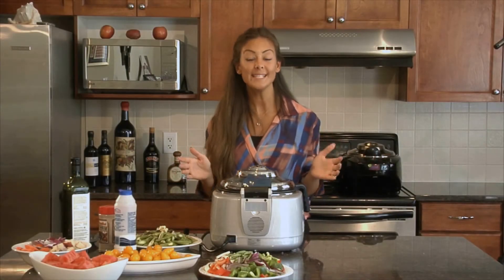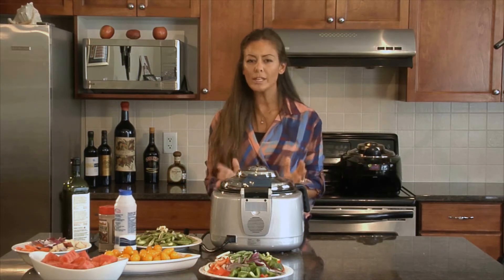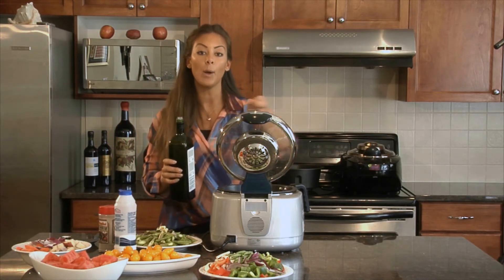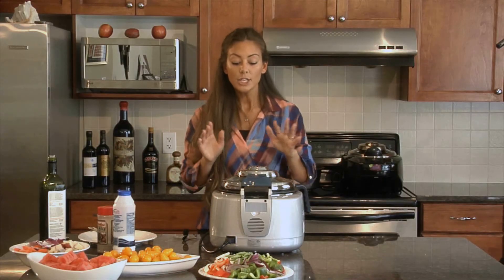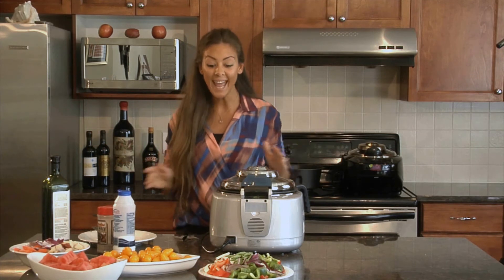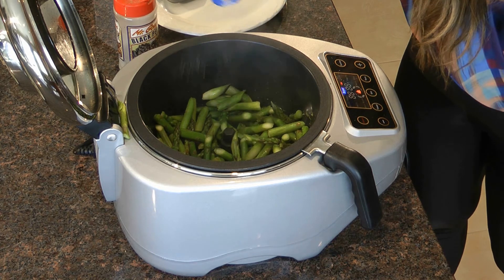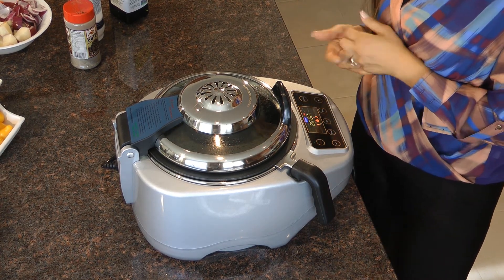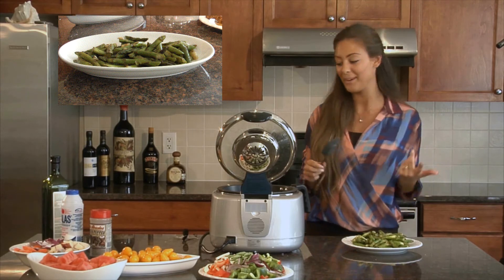Ropot Cooking Asparacus